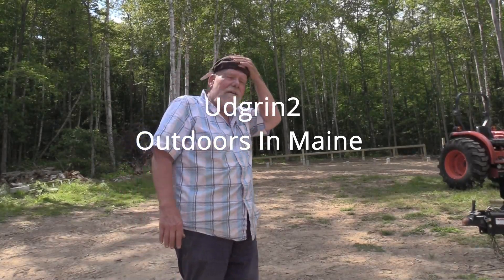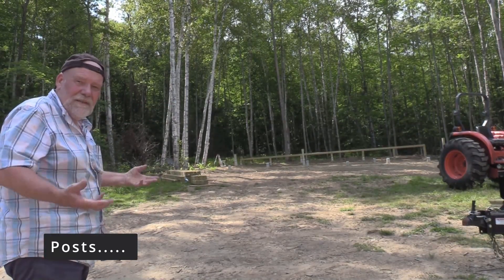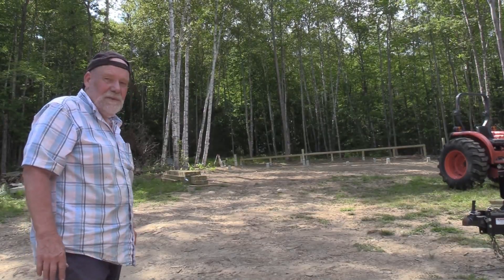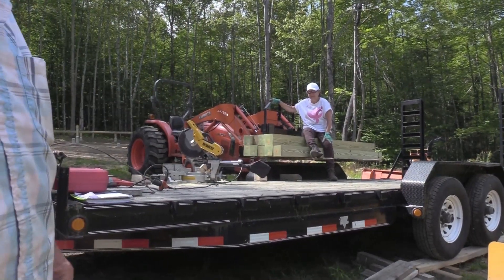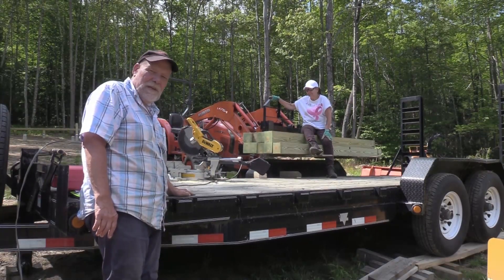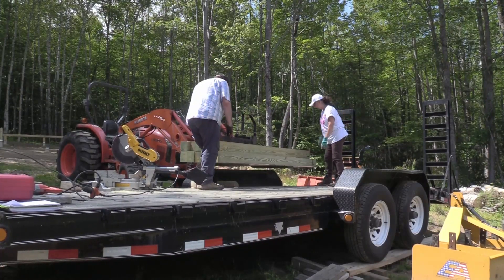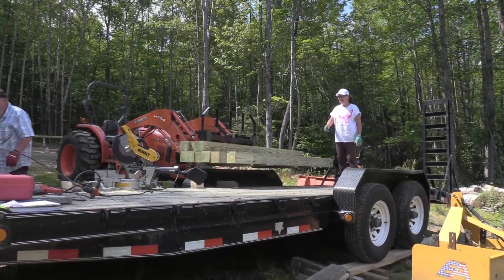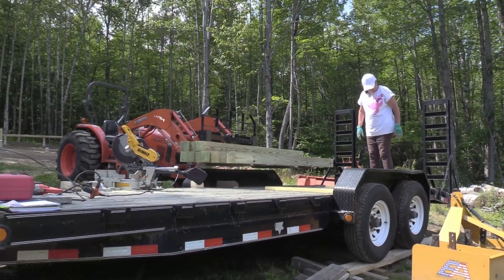205 Cabin build in the Western Maine Mountains - Continues...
Using  the new saw (Dewalt dws780) We've set it up on the 20' Flatbed PJ Trailer.  We've made several blocks that keep the material at the same height as the saw, acting like a huge saw stand.  Works well and cuts are square.  This is just an example of how we have cut all the posts and beams for this build.  The process has worked very well.